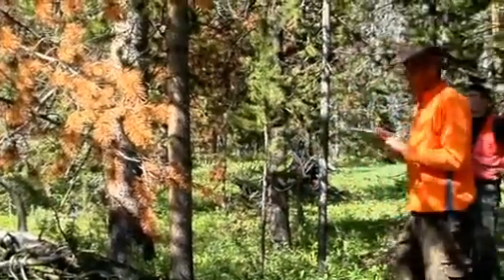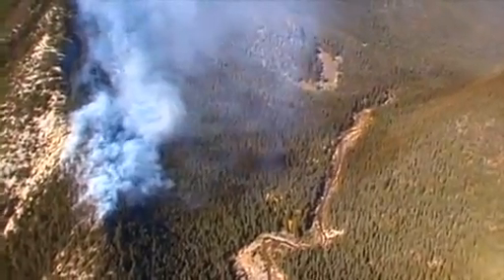Do Pine Beetles Fan the Flames in Western Forests